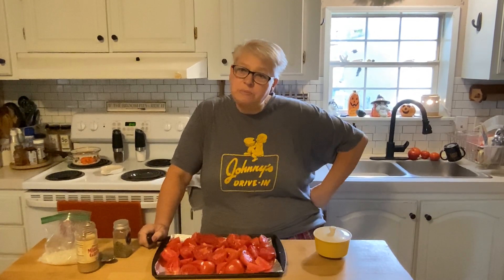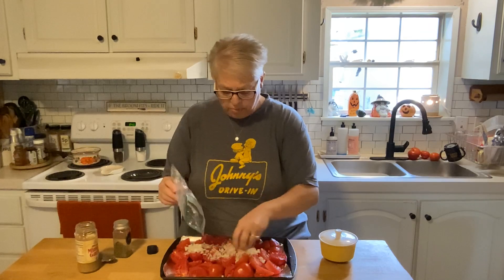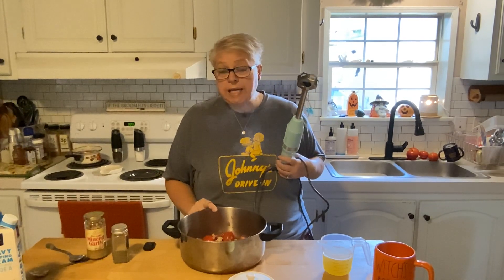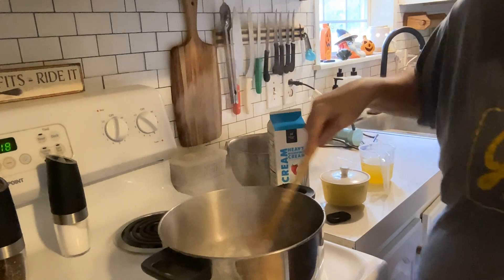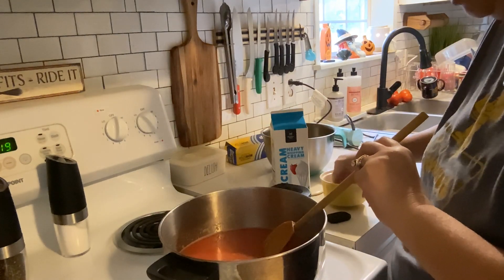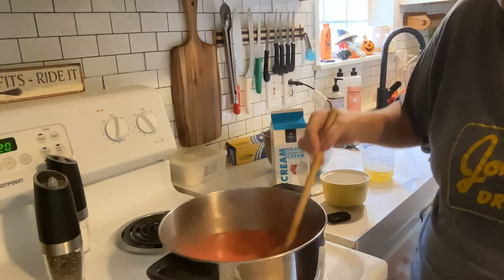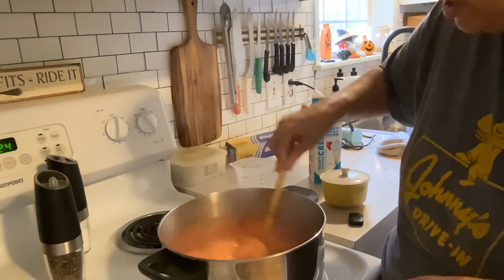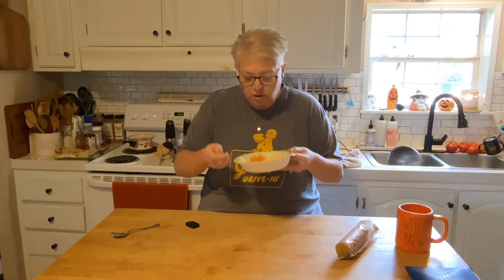Fresh Tomato Soup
My only regret is I didn’t make a bigger batch ❤️🥣quickmealideas